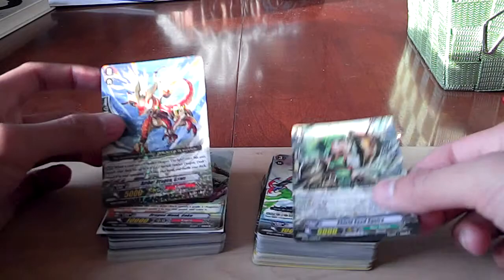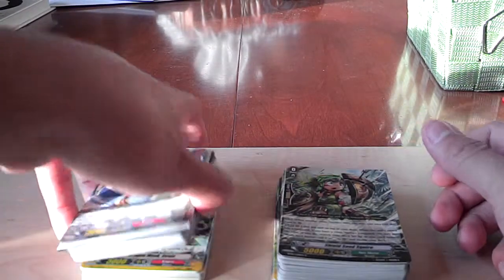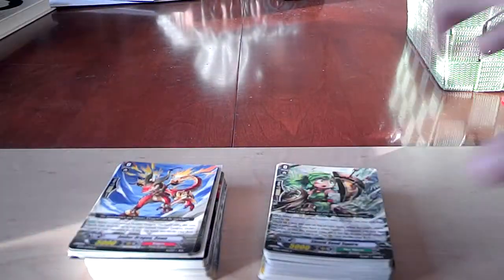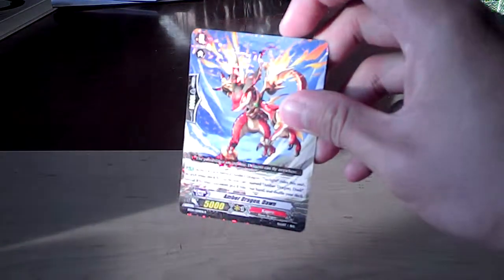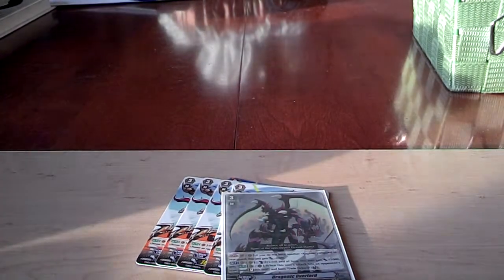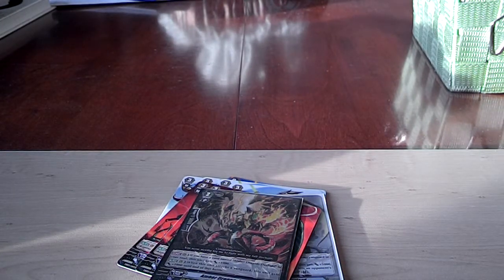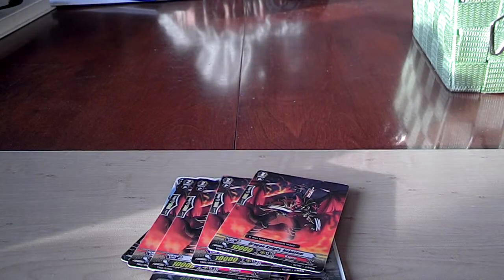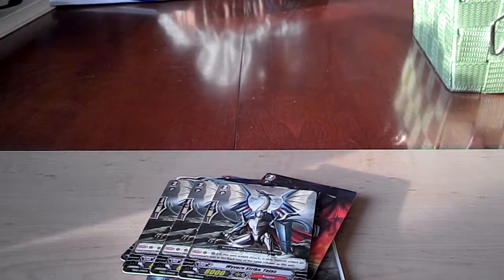Cardfight Vanguard Sale Video 2013 - Budget Decks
So yeah just a little sale video, for more of the budget players our there
PM for any trade or wants; we can work stuff out

Weiss Schwarz video coming up next (audio is getting fixed btw)